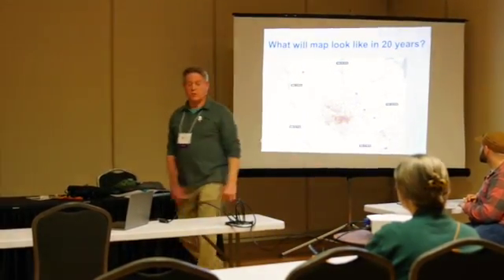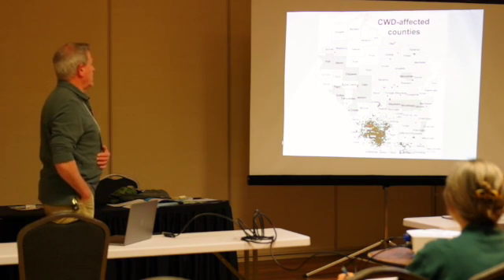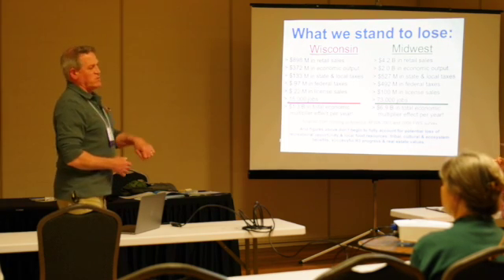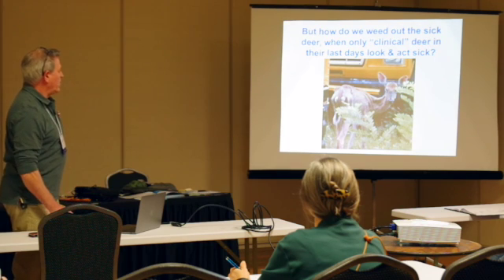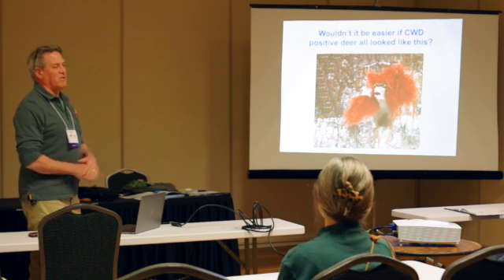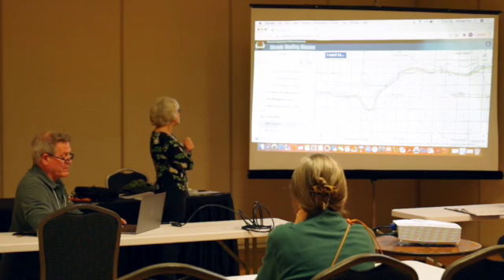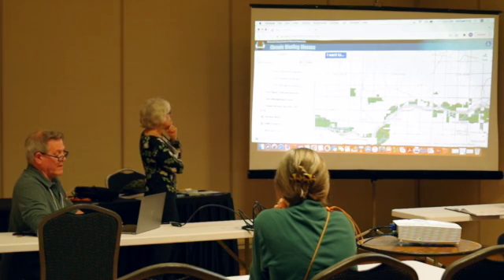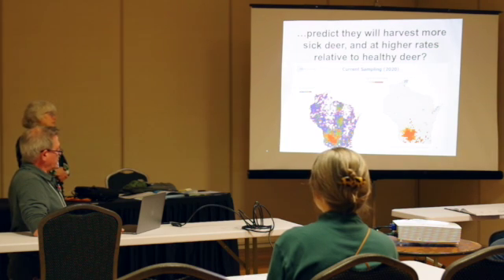Using Science to Fight Chronic Wasting Disease in Wisconsin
Update on chronic wasting disease (CWD) in Wisconsin deer; with group exercise demonstrating science-based analysis to fight the disease, concluding with thoughts on real-world implementation.

Presented by Mike Foy, Dolly Ledin and Karen Mesmer at the WSST Conference in Wausau, WI on April 9, 2022